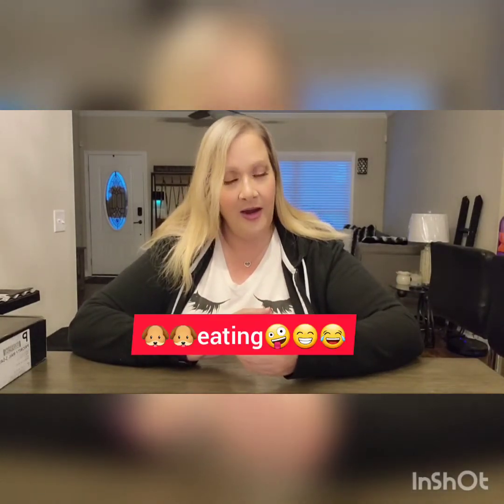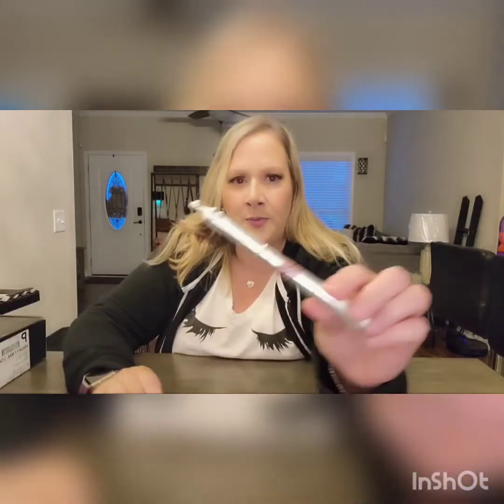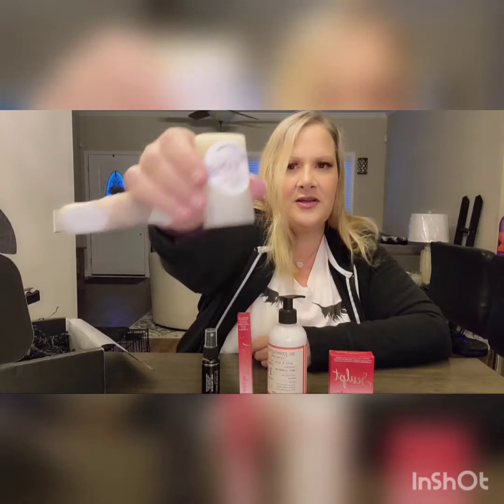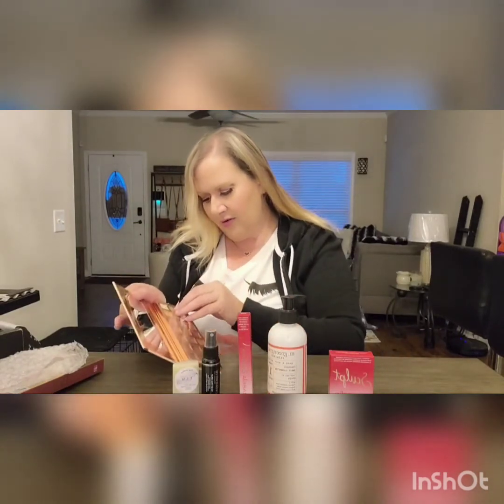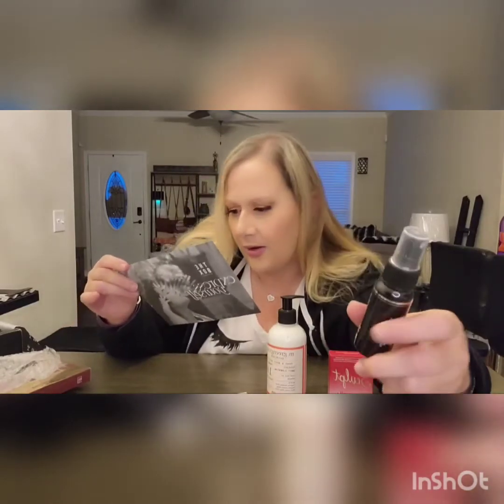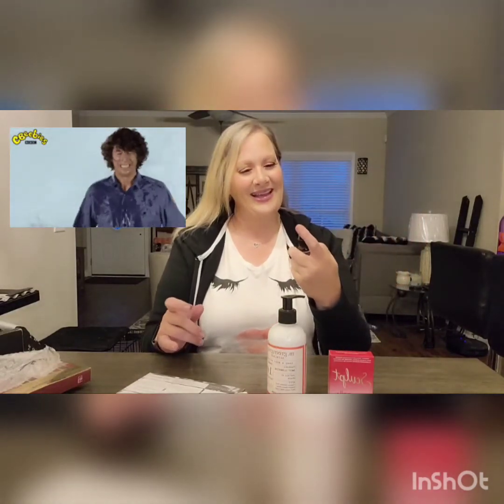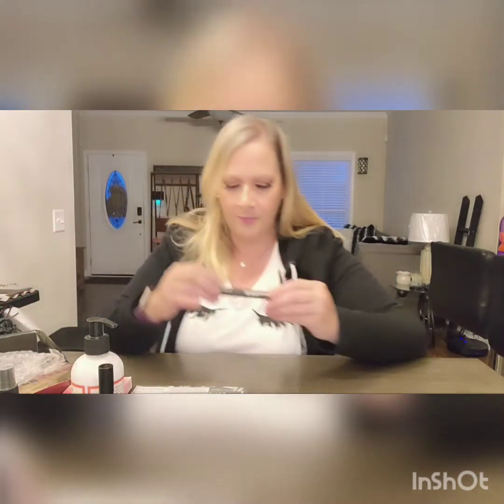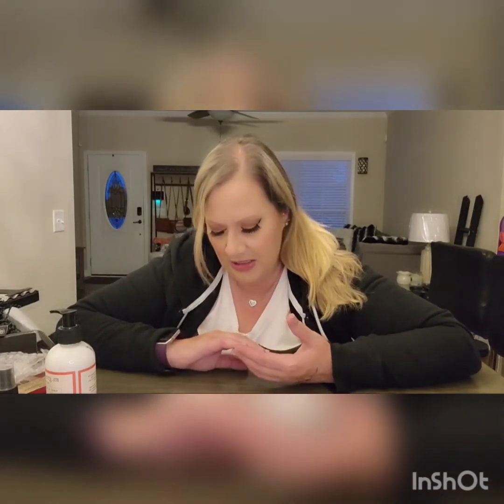Eyeliner with wing stamp demo, Fashionsta unboxing for September